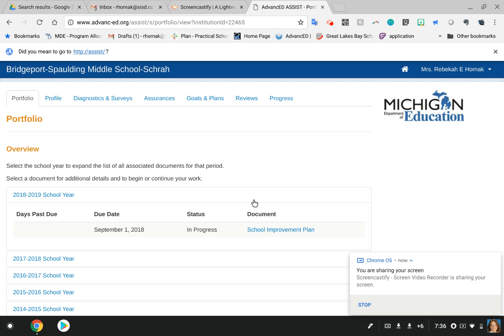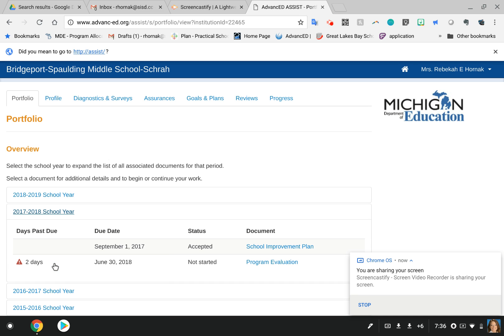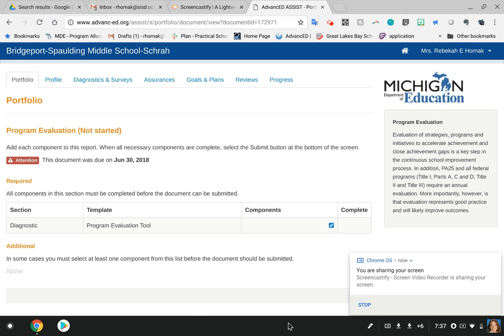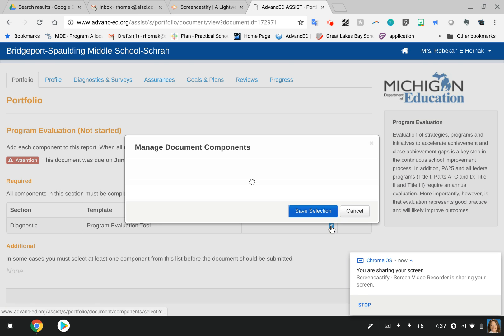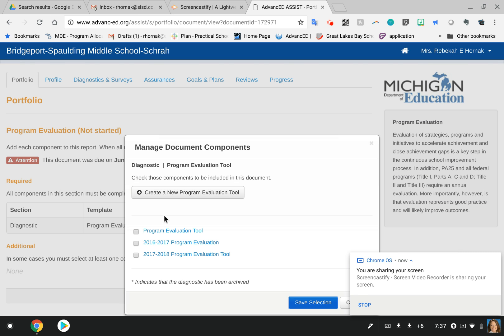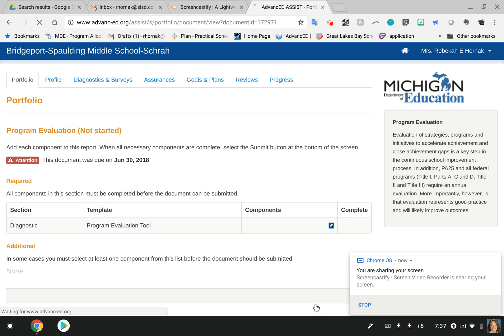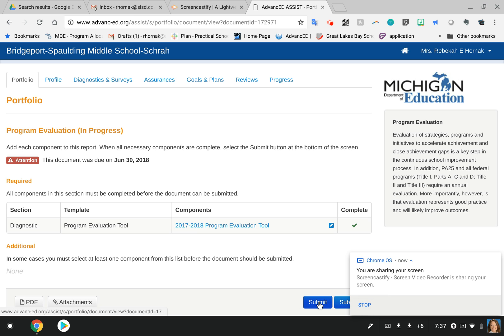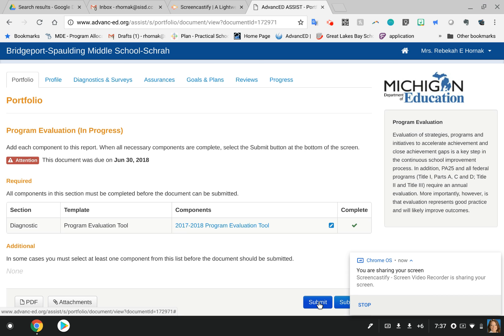Jul 2, 2018 7:37 PM